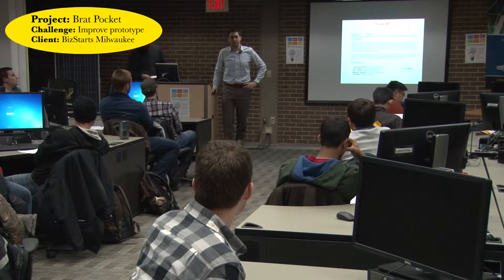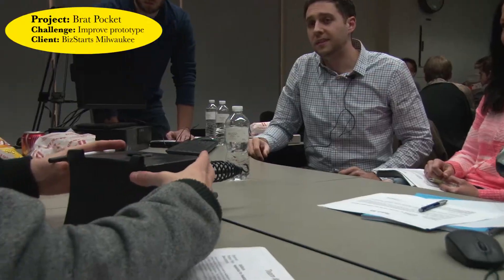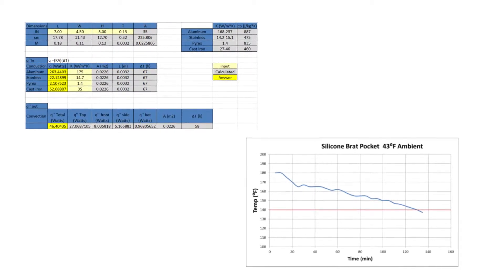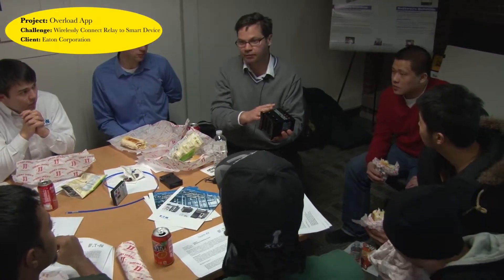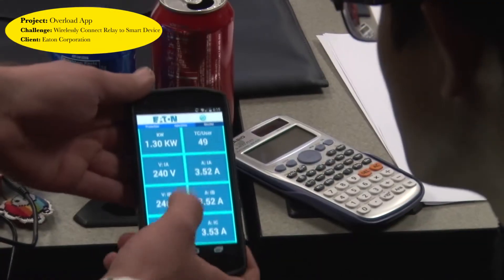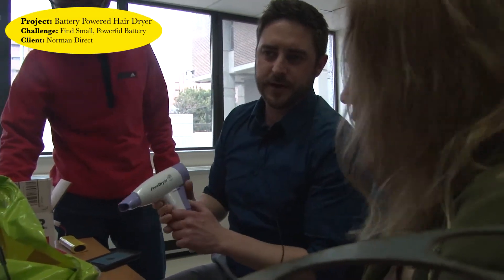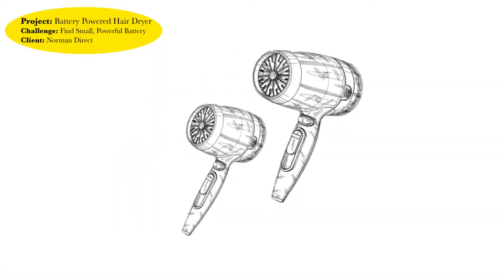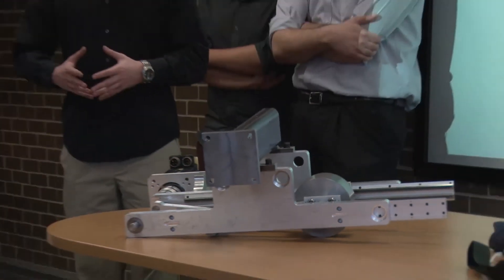Product Realization: Concept to Prototype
Innovative companies bring ideas to Milwaukee Engineers to design prototypes before testing and taking to market. Students gain real-world experience and businesses access fresh, creative, collaborative, current-thinking of design/engineering talent led by world-class professors in Engineering and Fine Arts.